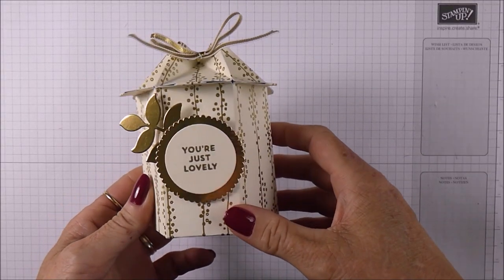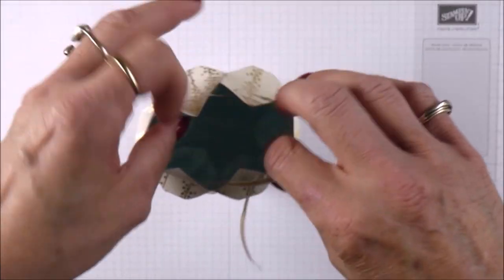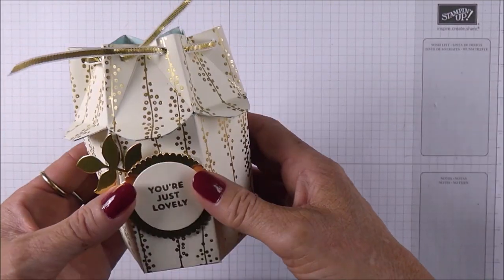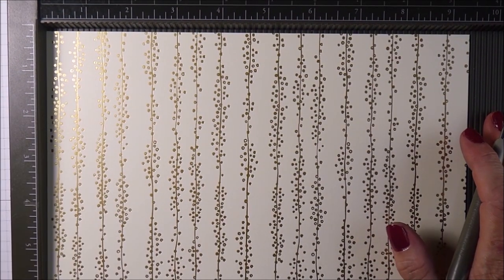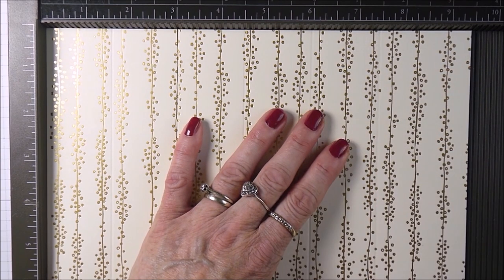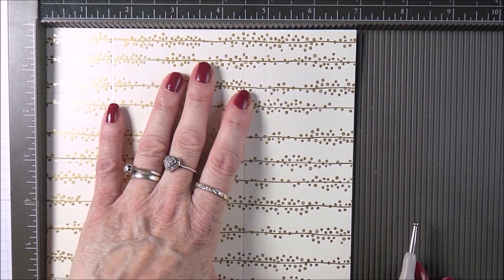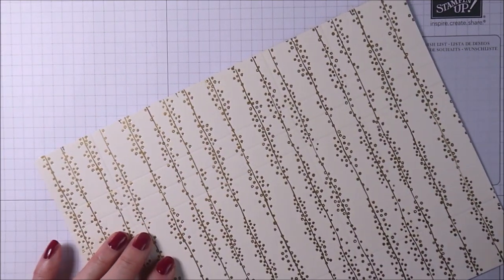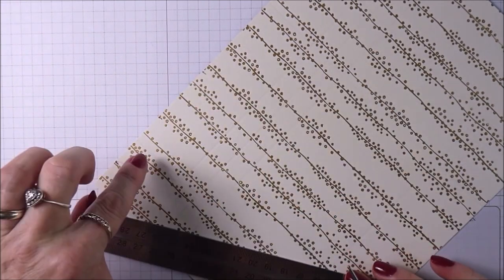Stampin' Up! Bird House Gift Box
DSP measures:- 7" x 9 1/2" inches
Long side - score @ 1 1/2", 3", 4 1/2", 6", 7 1/2" and 9" inches
Short side - score @ 1 1/2", 4 1/2" 5" and 5 1/2" inches
Notch @ 3/4", 2 1/4", 3 3/4",  5 1/4", 6 3/4" and 8 1/4" inches